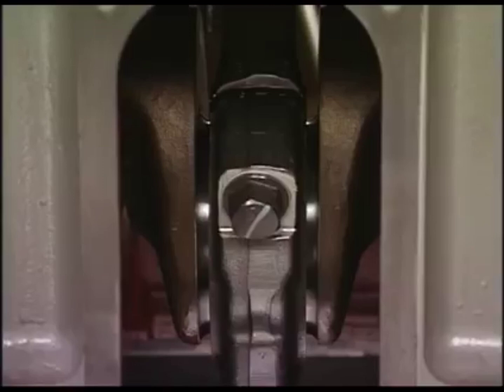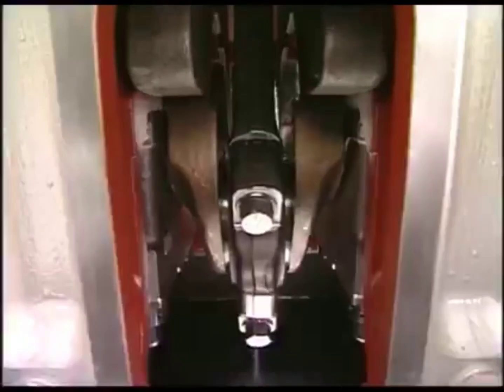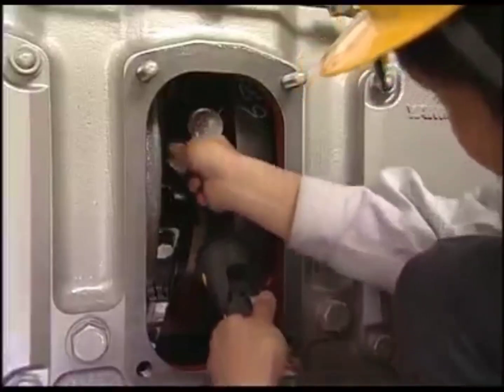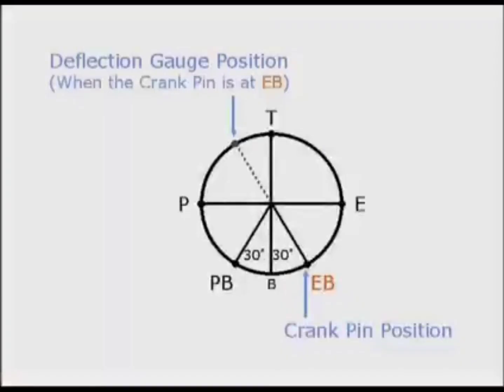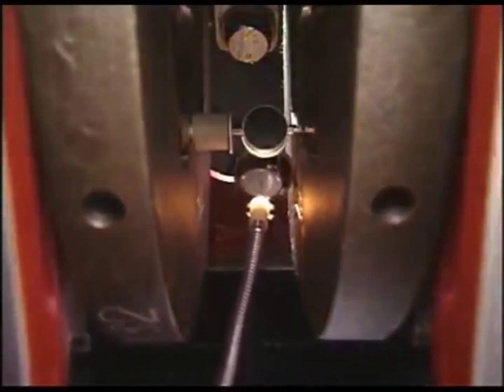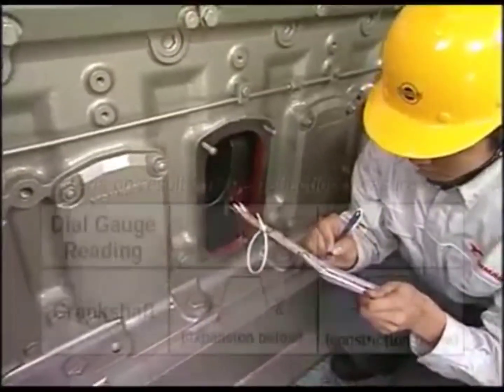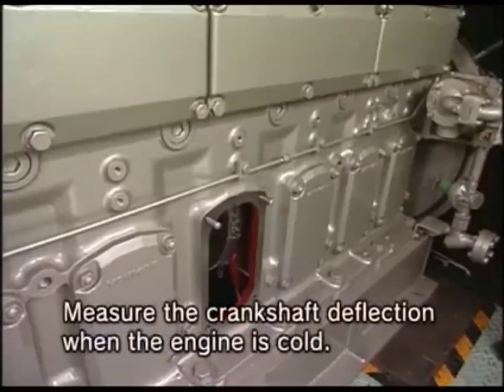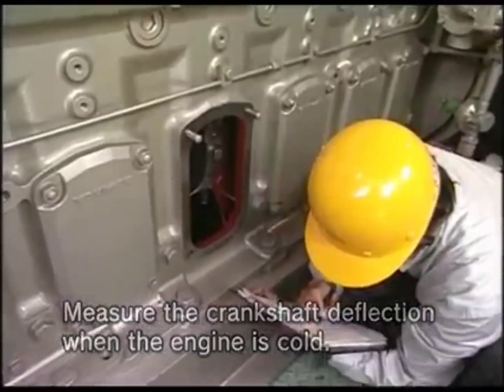Measuring Procedure of Crank Deflection -Yanmar Diesel Engine Generator| Criteria & Allowable value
Measuring Procedure of Crank Deflection - Yanmar Diesel Engine Generator |

Criteria & Allowable value,

CRANK DEFLECTION,

Allowable value of the deflection,

Coupling System,

Driven Machine,

Deflection Gauge,

Deflection Gauge Mirror,

Deflection Gauge Position,